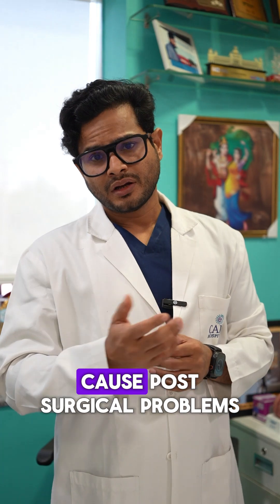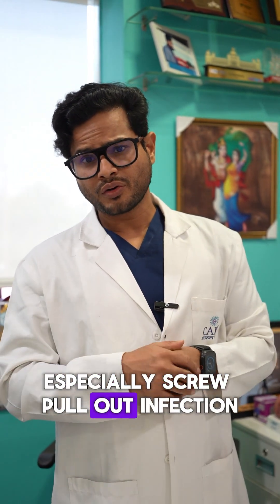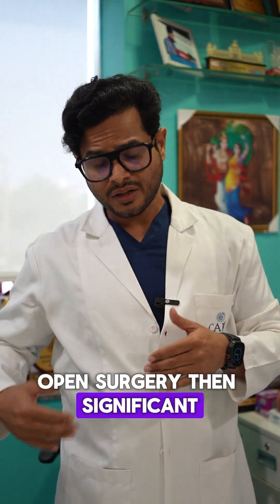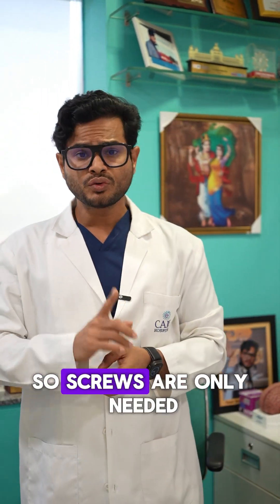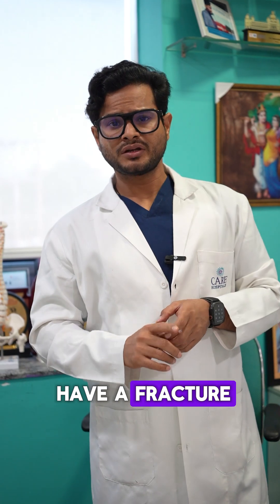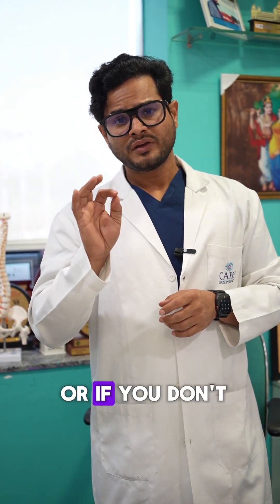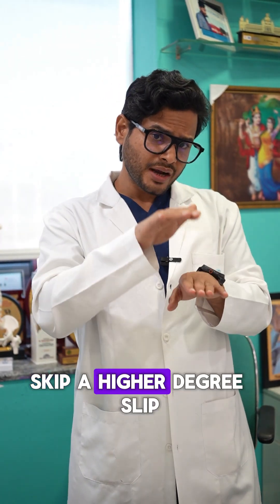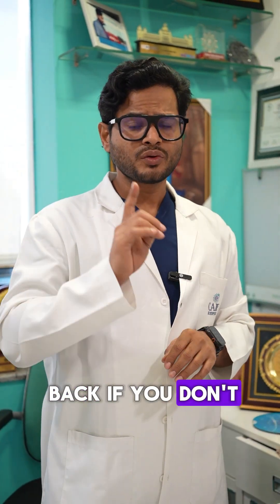Do You Think Spine Surgery Always Needs Screws? Here’s the Truth! | Dr. Atmaranjan Dash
You're not alone! Many people believe that all spine surgeries require screws, rods or implants — but that’s no longer true.

With the 4th generation of Biportal Endoscopic Spine Surgery (BESS), most common spine problems can now be treated without screws.
Screws may cause:
- Reduced mobility and stiffness
- Movement-related issues
- Higher infection or screw pull-out risk

But here’s the good news:
👉 If you don’t have a fracture or high-grade slip, screws can be avoided in the majority of spine cases.

Dr. Atmaranjan Dash, one of India’s highest-volume endoscopic spine surgeons, explains how Biportal Endoscopic Spine Surgery offers:
✅ No screws
✅ Minimal access
✅ Faster recovery
✅ Natural spine movement preserved

If your MRI shows a condition that doesn't require stabilization, choosing BESS can protect your mobility and avoid unnecessary implants.
Stop fearing screws — and choose the safest, most advanced way to treat your spine.

📞 𝐂𝐨𝐧𝐬𝐮𝐥𝐭 𝐃𝐫. 𝐀𝐭𝐦𝐚𝐫𝐚𝐧𝐣𝐚𝐧 𝐃𝐚𝐬𝐡
MBBS, MS, MCh Neurosurgery (AIIMS New Delhi)
Senior Consultant – Brain & Spine Surgeon
Leading Neurosurgeon & Spine Surgeon in Odisha – CARE Hospitals, Bhubaneswar